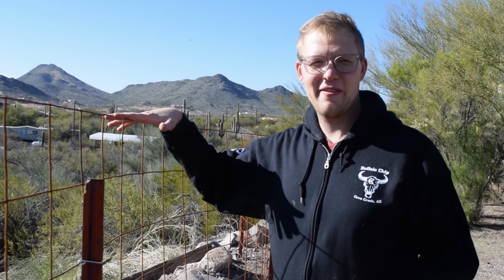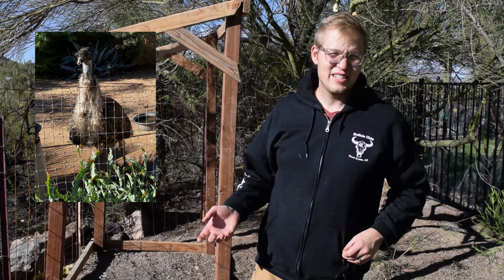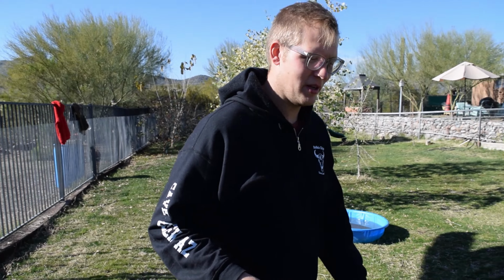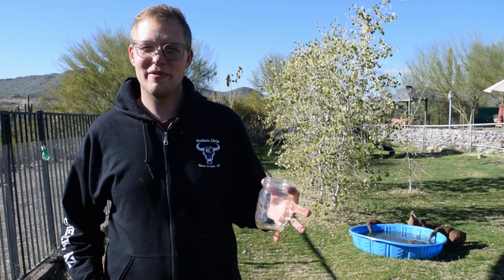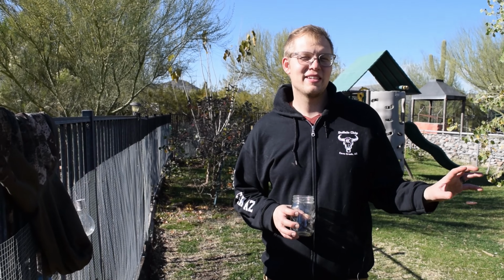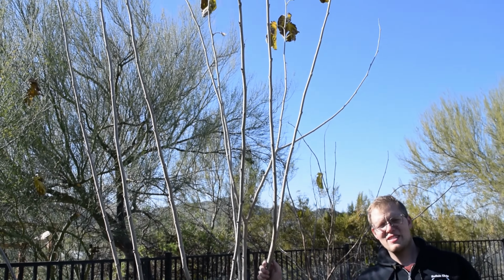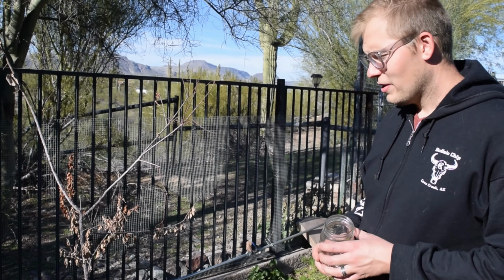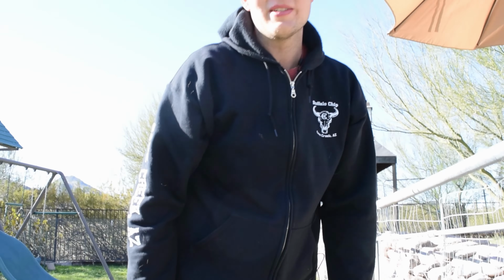Emu Enclosure AND how we keep our yard so green here in 9B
All about our newest Emu enclosure and how we keep our yard so green here in Cave Creek Arizona. Quick yard overview.